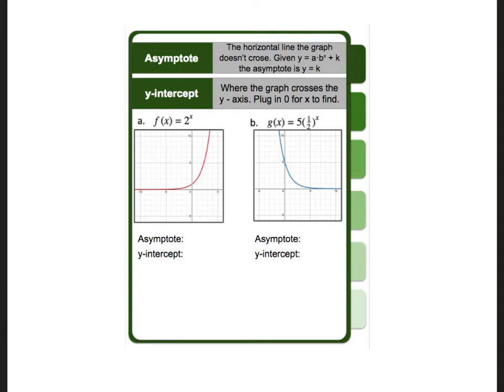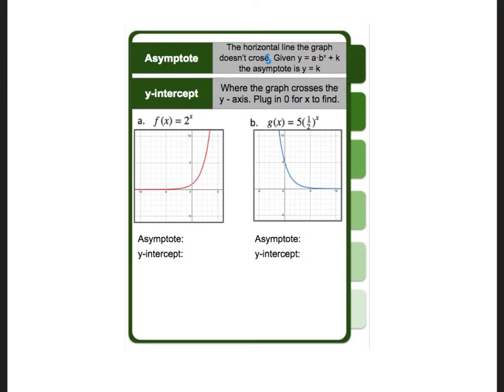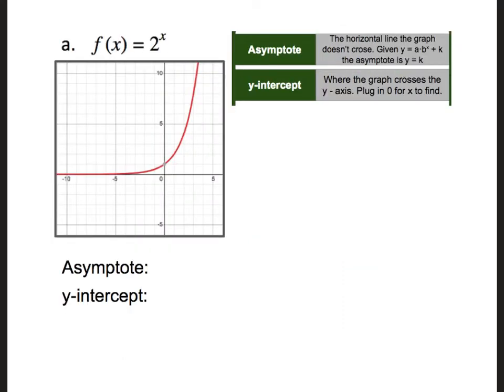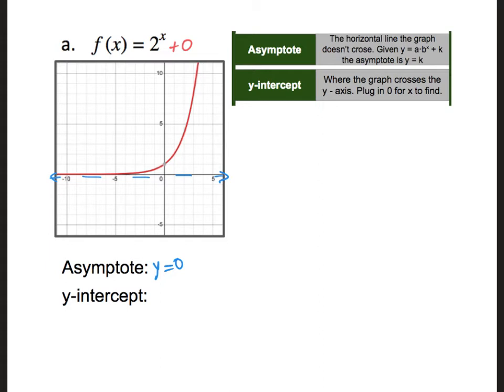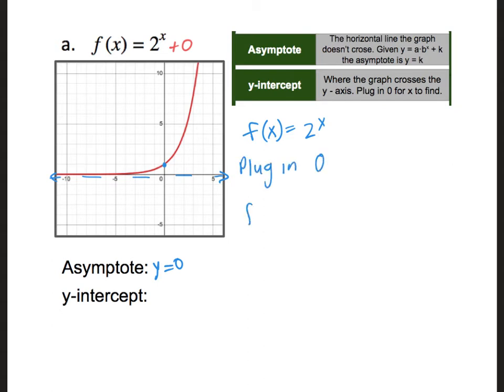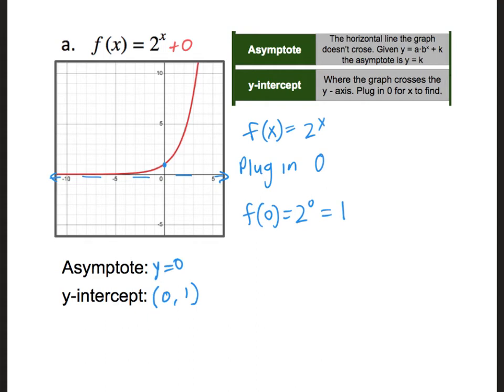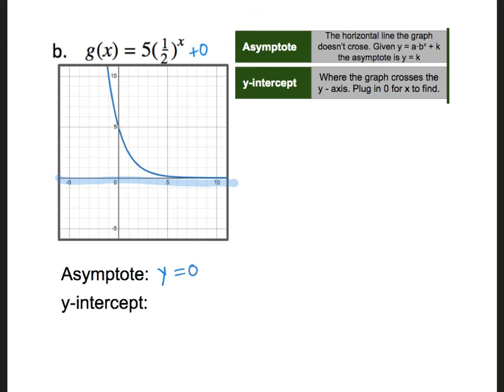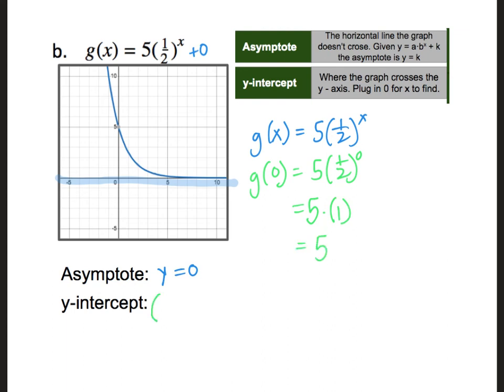6.1 Asymptote & y-intercept